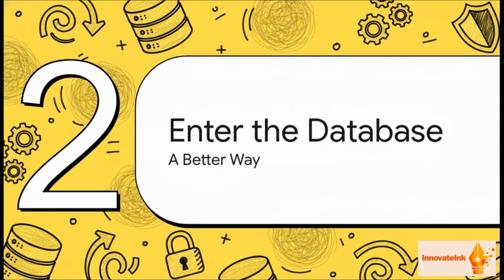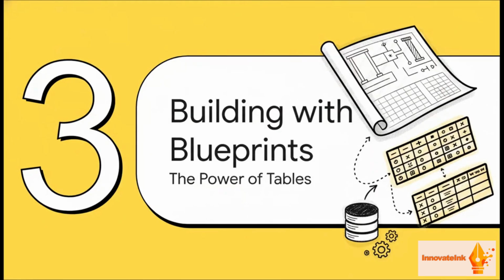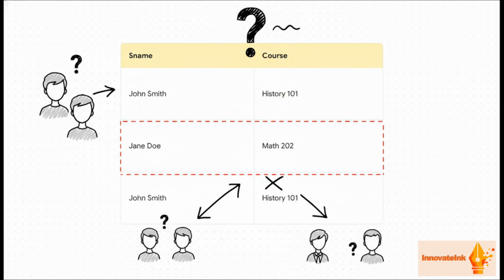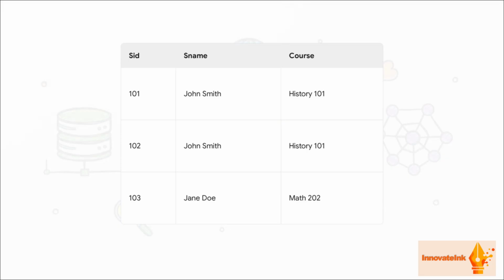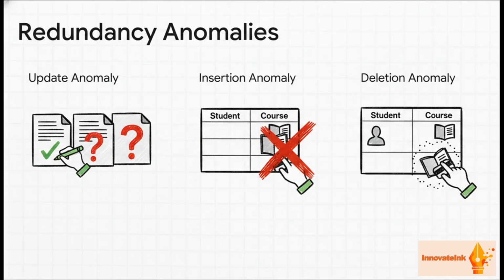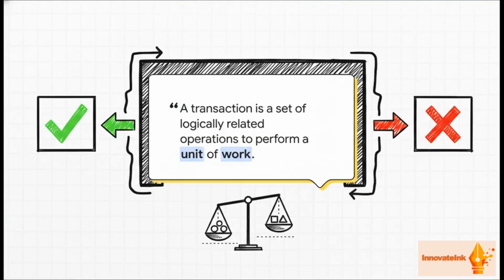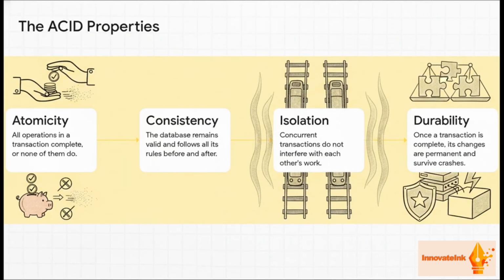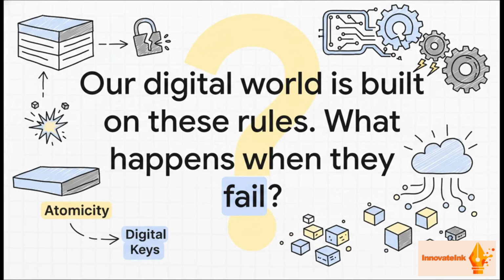GATE 2026 DBMS Introduction: From Zero to Master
Welcome to the definitive GATE 2026 Database Management System (DBMS) course. Before diving into technical details, we need to understand the landscape. Why does GATE love DBMS? Why do File Systems fail for enterprise data?In this introductory video, we outline the entire journey from Conceptual Design to Physical Storage and Concurrency Control, ensuring you know exactly what to expect to maximize your marks in GATE 2026.

Topics Covered: Why DBMS matters for GATE CSE.
The limitation of traditional File Systems (Data Isolation & Integrity issues).
The Roadmap: Design - Relational Math - Querying - Optimization - Transaction Management.